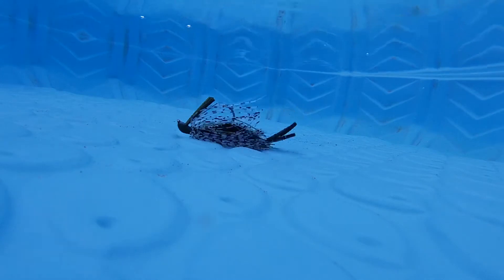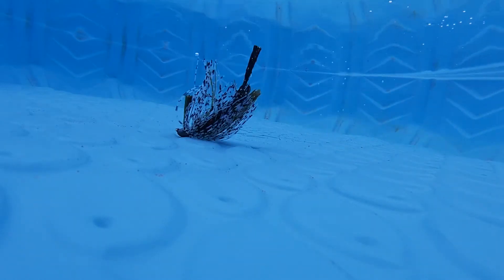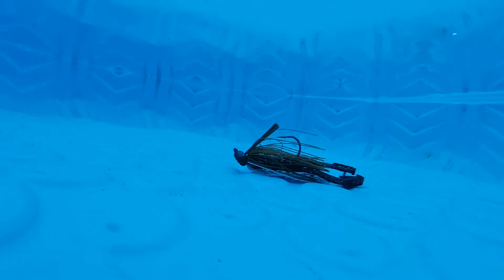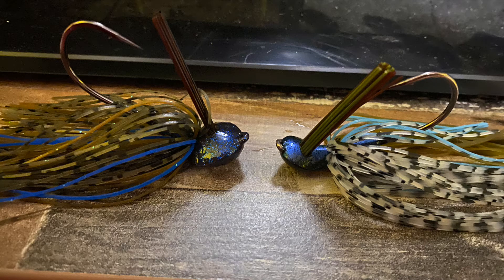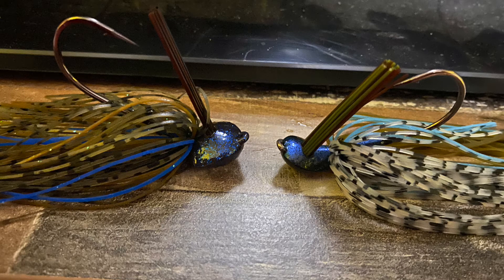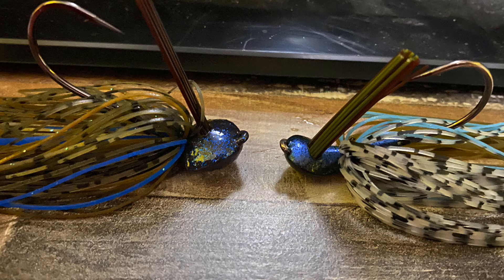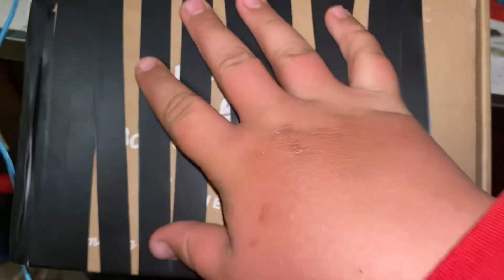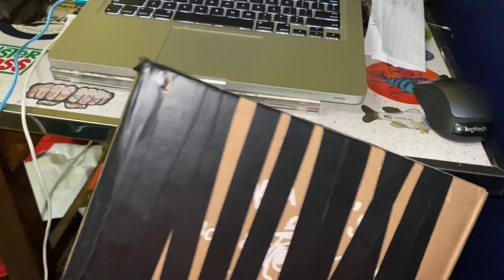Googan squad gridiron jig vs Googan squad juciee jig